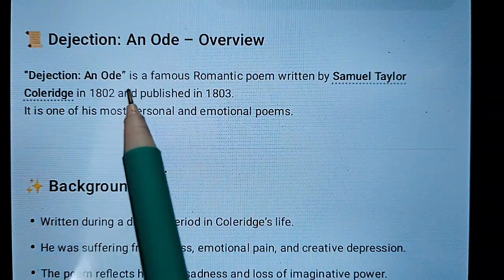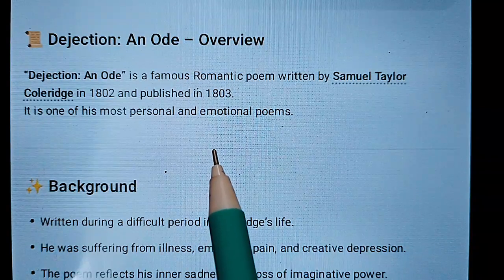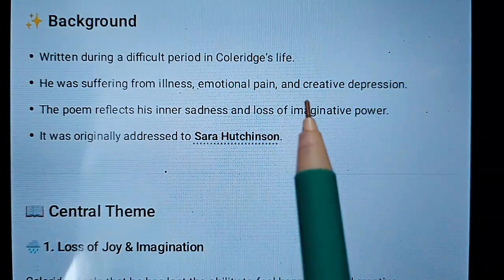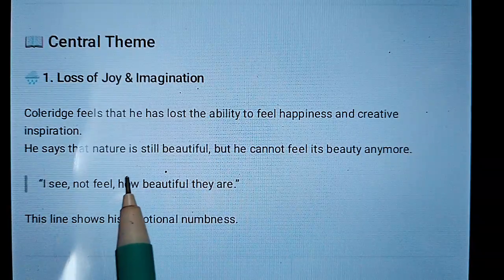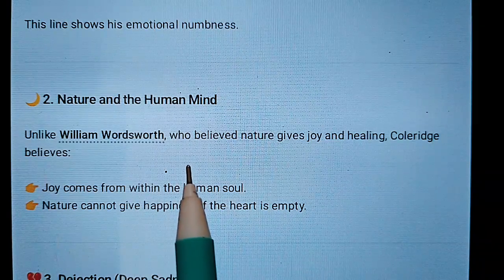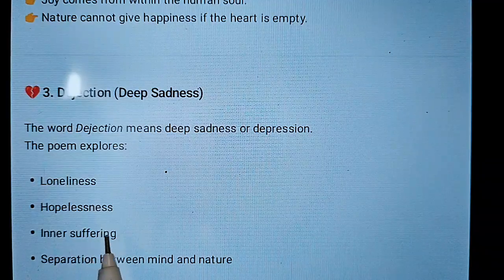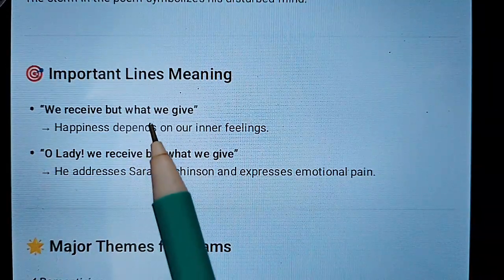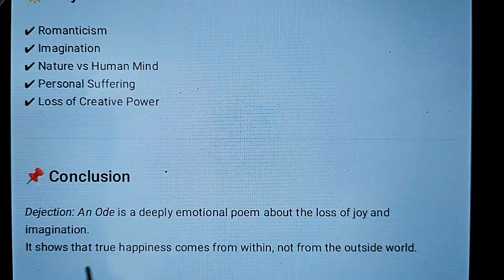Poem Dejection: An Ode| It's Major Themes and Imp Points |Quick Revision 📚 for Literature Learners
Poem Frost at Midnight by St. Coleridge /Quick Revision 📖📚  for Ugc Net Jrf & all English Exams

Today's Study Topic is ⬇️
Poem Dejection: An Ode by St Coleridge
It's Main Characters, Short Summary and Themes

hello all 👋 literature aspirants you are welcome in @PragyaEnglishLiterature1  here you get the useful videos related English Literature that is beneficial in your Ugc Net Jrf English Literature Exam and other competitive English Exams.